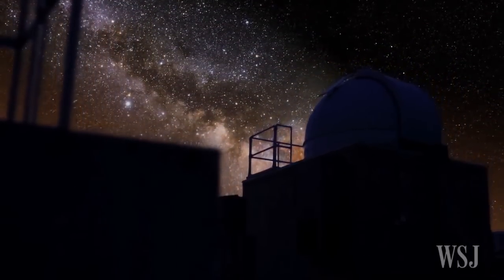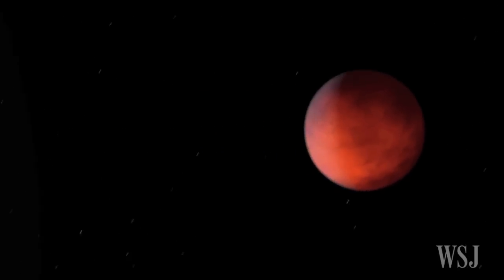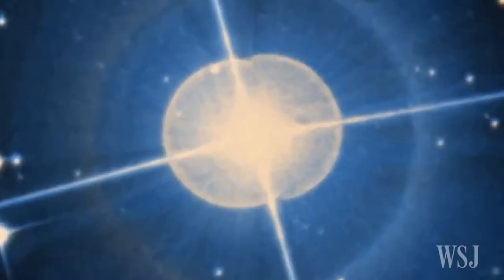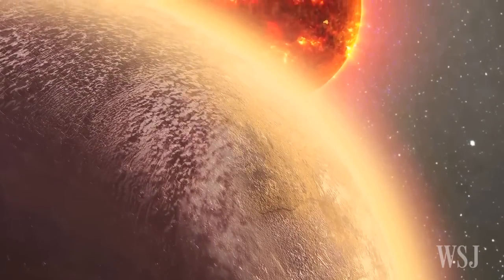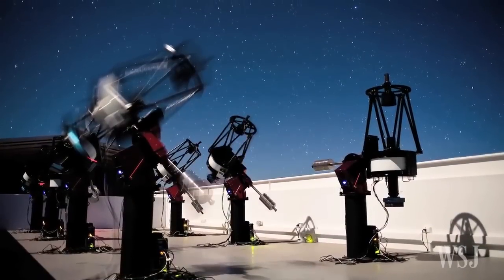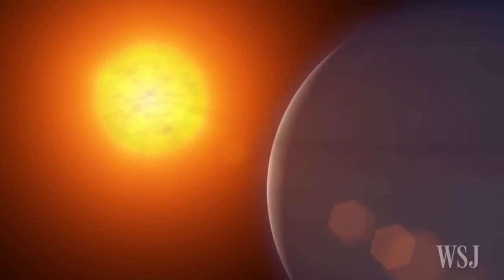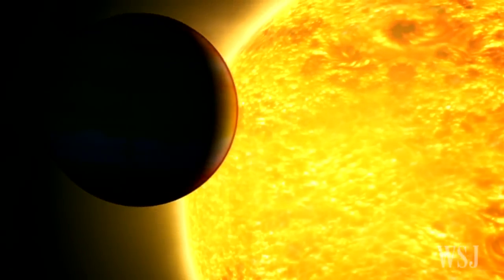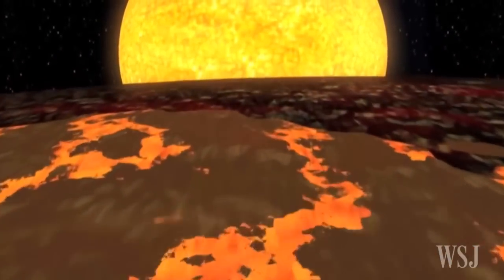Earth-Sized Planet Found in Our Neighborhood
Astrophysicists have found what they describe as the closest Earth-sized exoplanet ever discovered. The finding could provide our most in-depth look yet at a world not so different from our own. WSJ's Monika Auger reports. Photo: Dana Berry